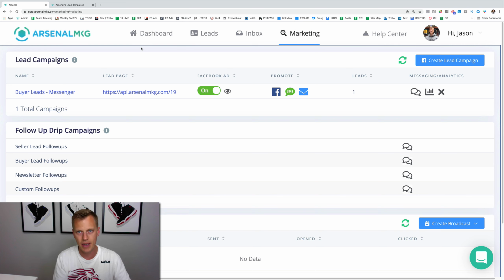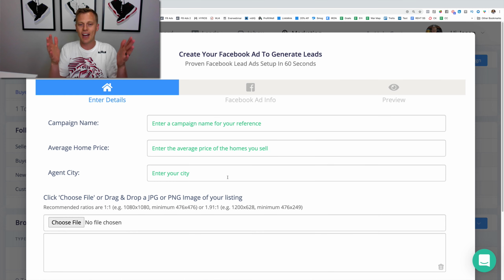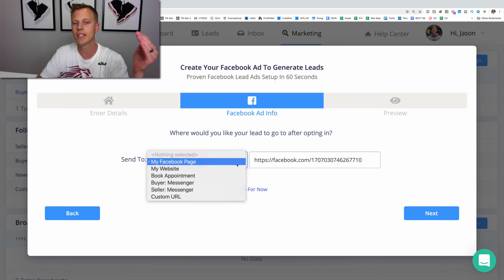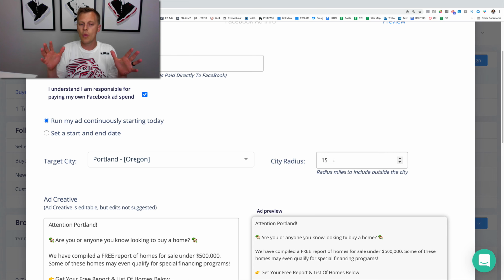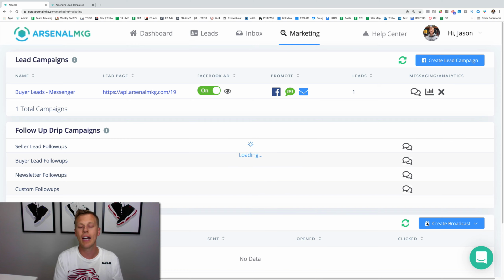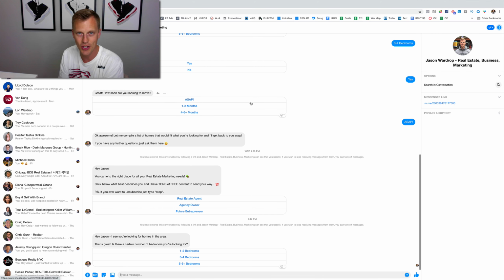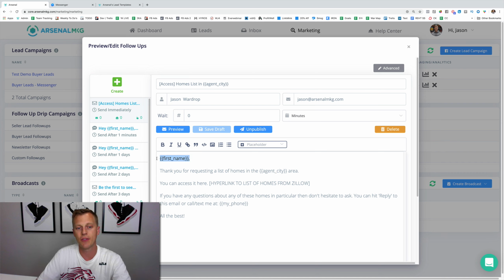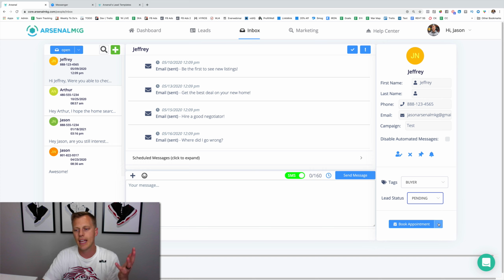Arsenal MKG Demo | Get 15 EXCLUSIVE Real Estate Leads In 30 Days!